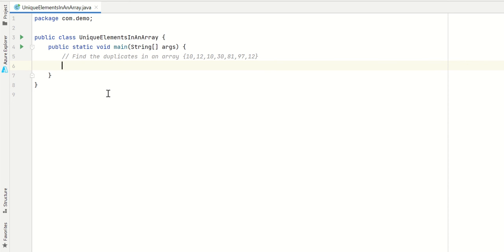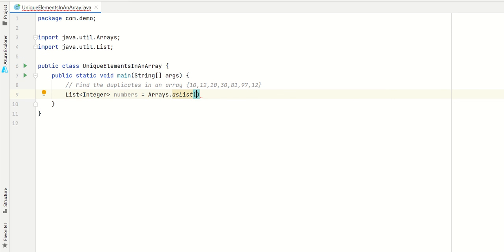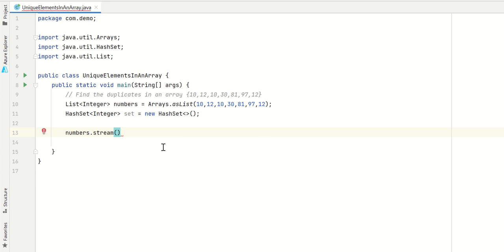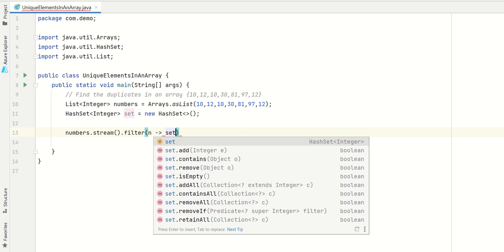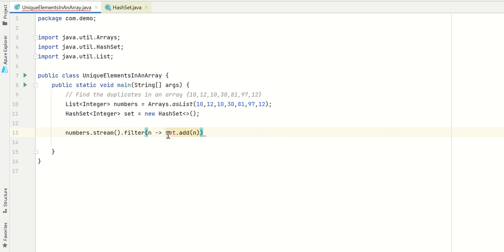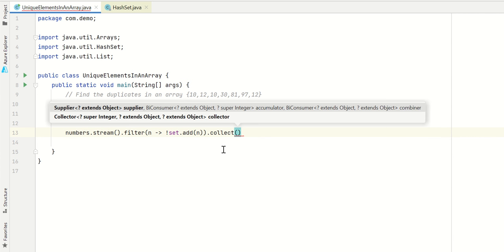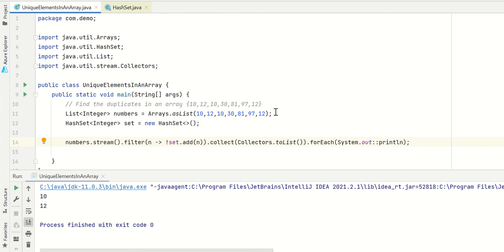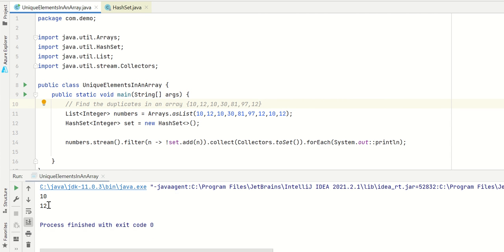Duplicate Elements In an array || find duplicate values || coding questions on array in java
Given an array , find the duplicates using stream.